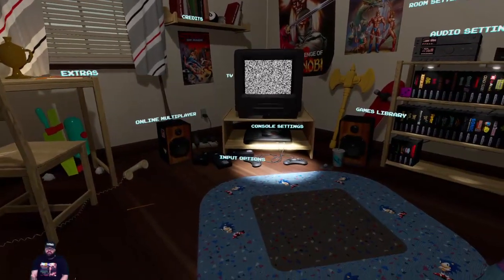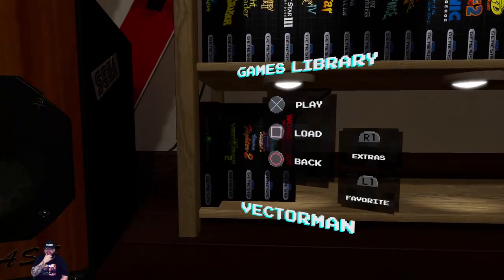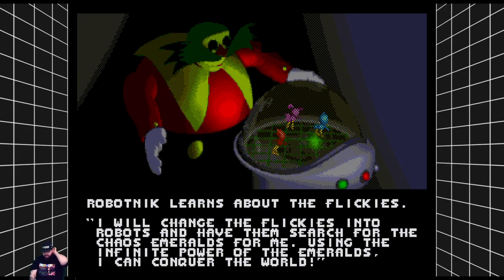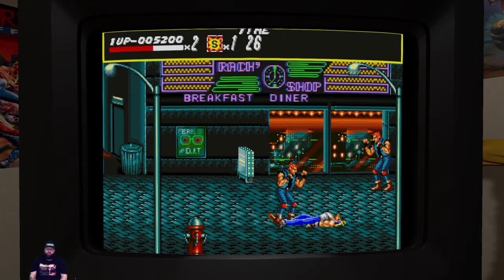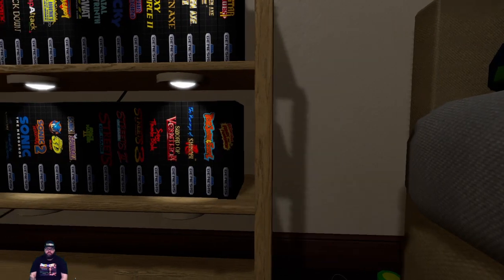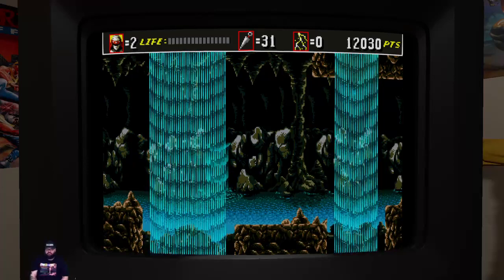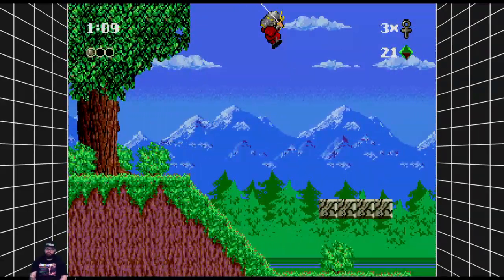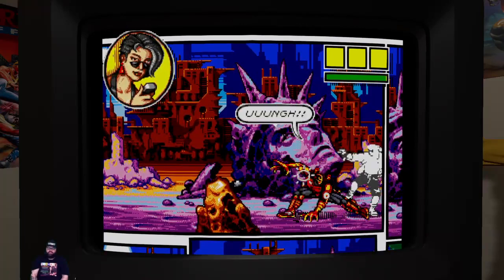the plug w/Rxsuperstar tbt lets play some Sega genesis classic